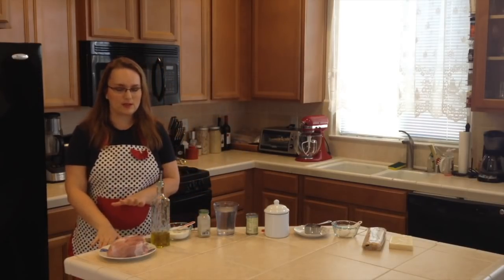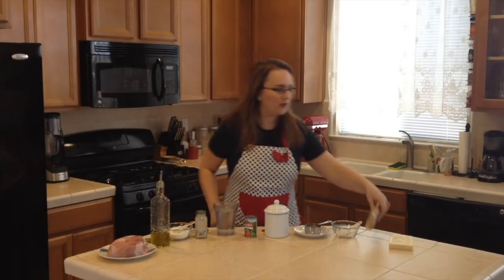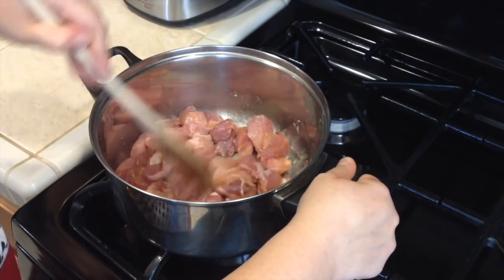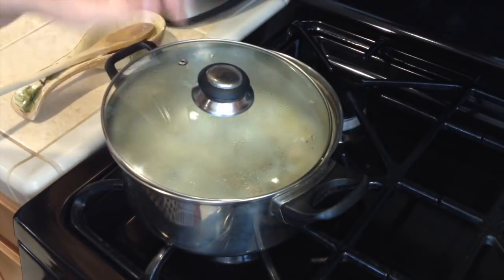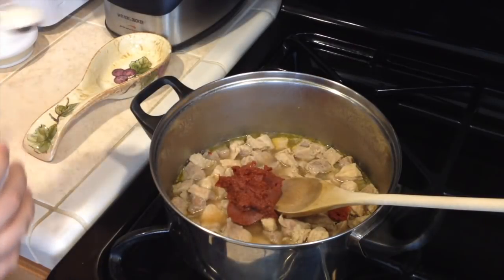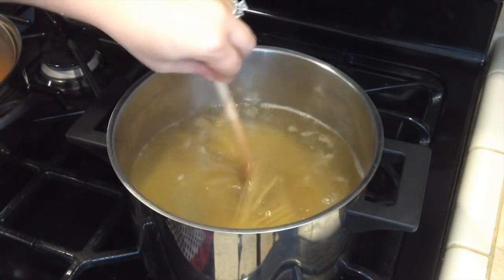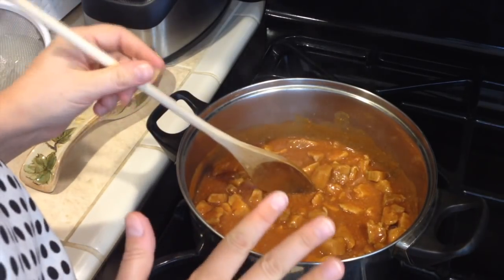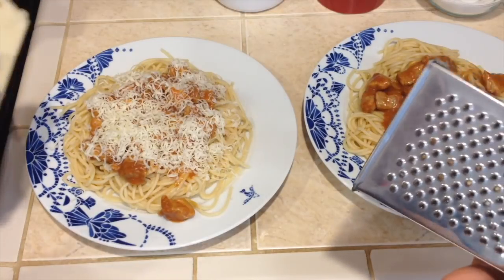Spaghetti with Pork Recipe - Špagety s vepřovým masem - Czech Cookbook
Delicious spaghetti with pork the way my mom makes it, which I always loved growing up. She got this recipe from her mom, my grandma. :)